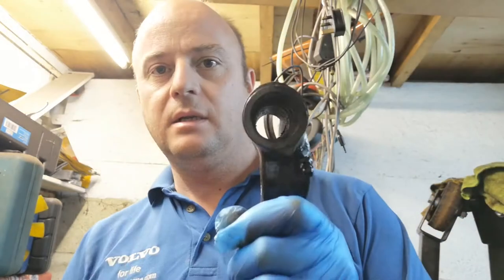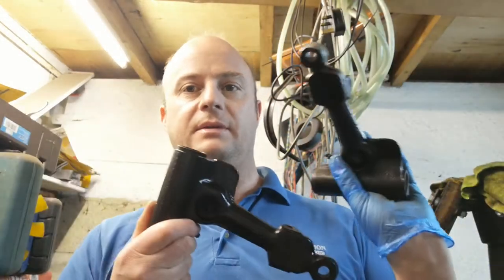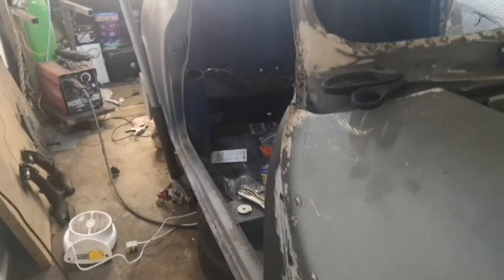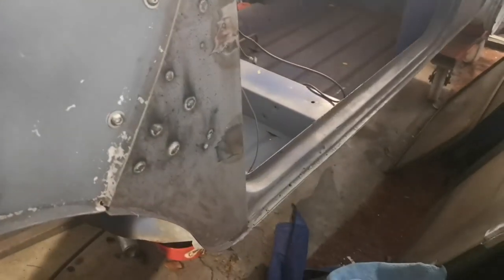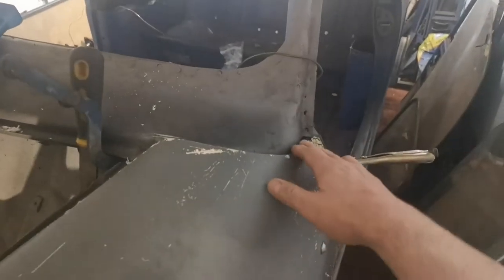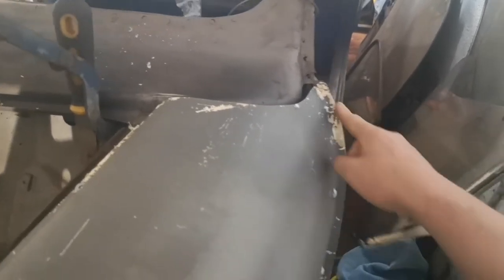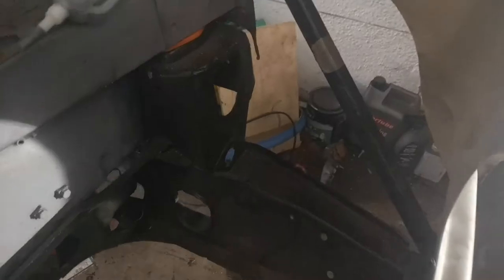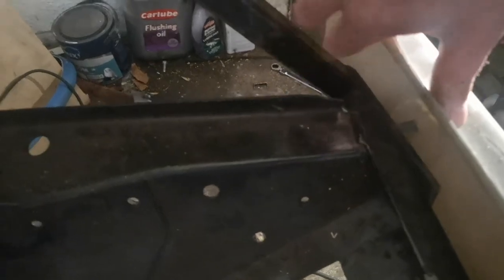Classic mini Restoration | Episode 24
So this
Episode 24 came out sooner than i thought it would.  Hope you enjoy